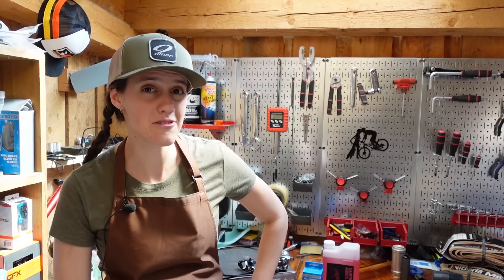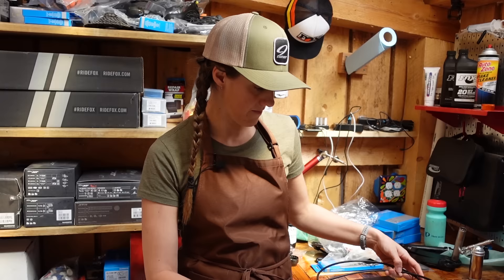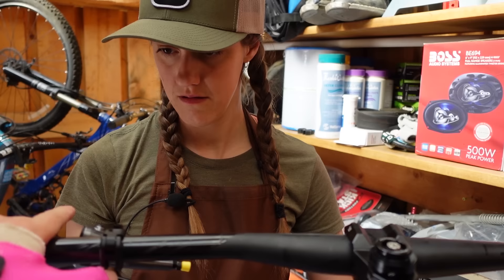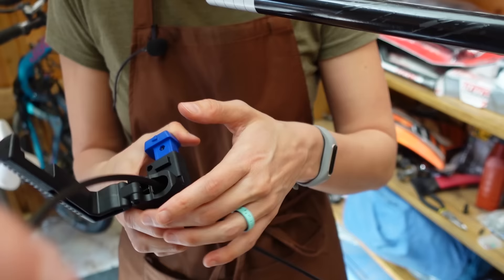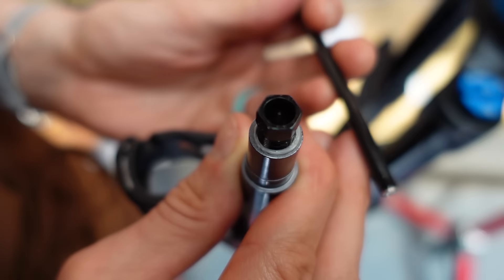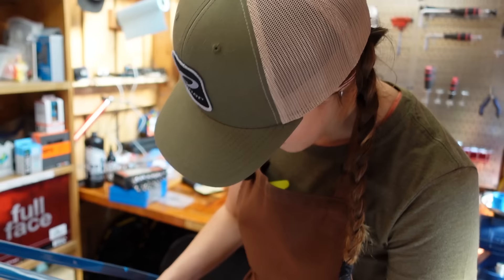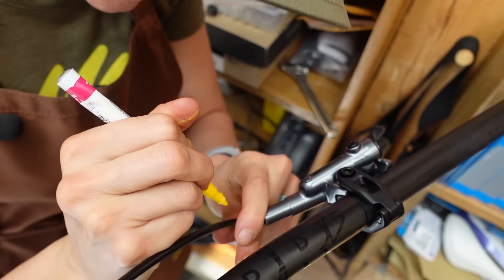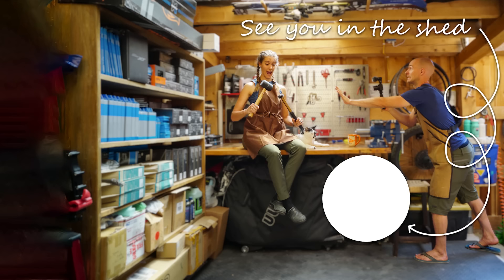How to install Shimano hydraulic disc brakes (MEASURE, SHORTEN, INSTALL+BLEED) | Syd Fixes Bikes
Learn to install Shimano disc brakes (2 or 4-piston) -- measure the hose, cut it to size, connect the lever and caliper and bleed the system.

8mm wrench
Paint pen

00:00 Intro
00:20 What you'll need
00:55 Why should you do this?
02:33 Installing a front brake
07:35 Installing a rear brake
10:00 Lever bleed
10:24 How to install new brakes in one minute